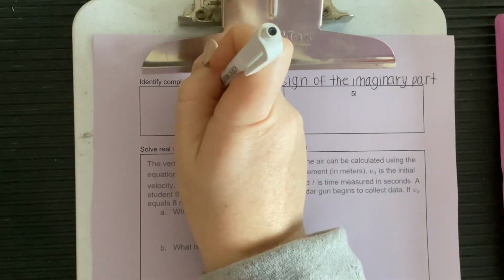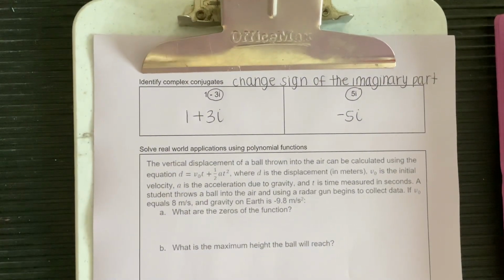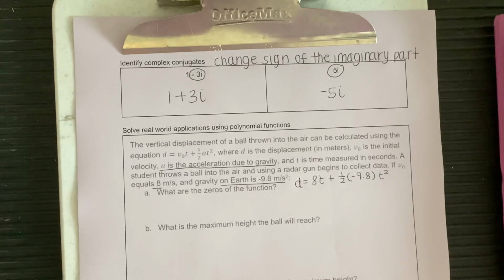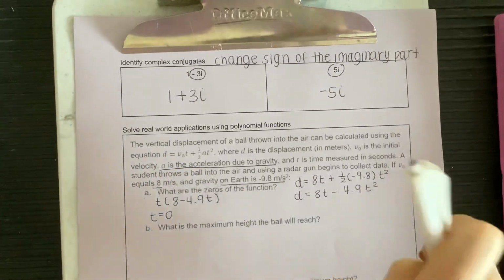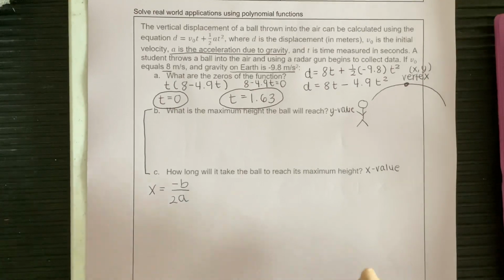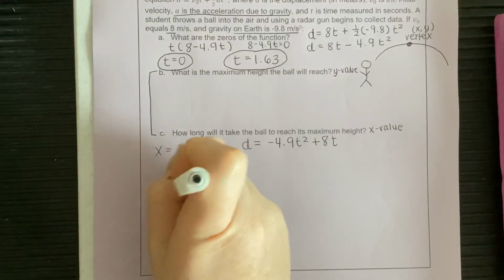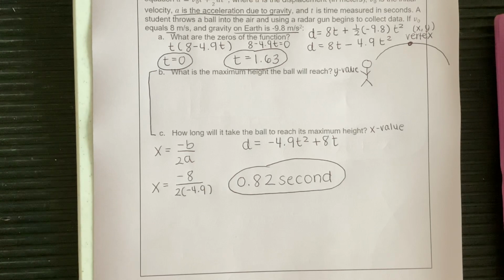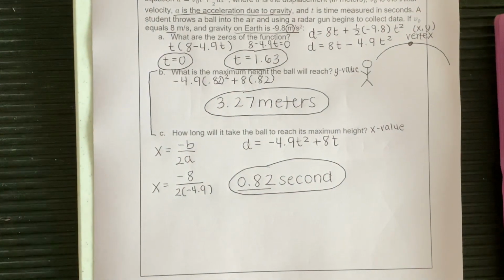Review Page 6